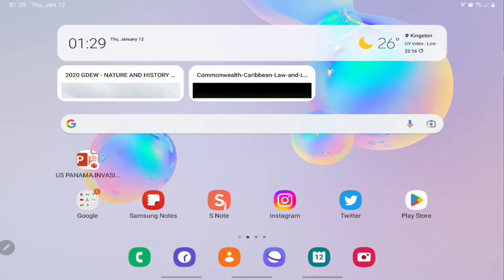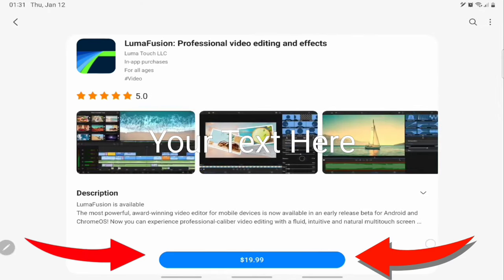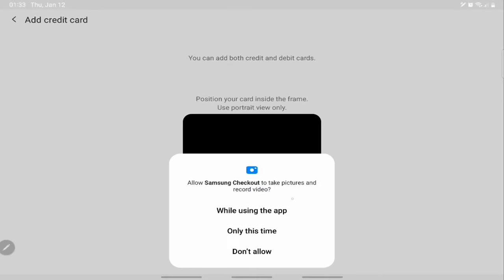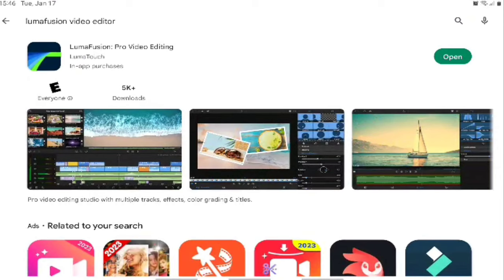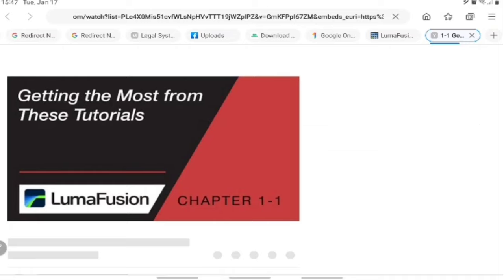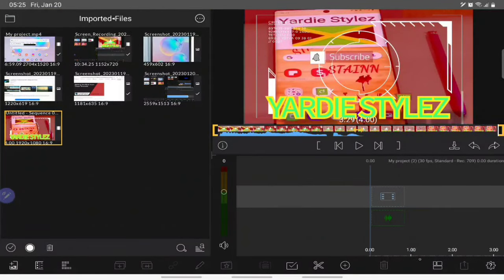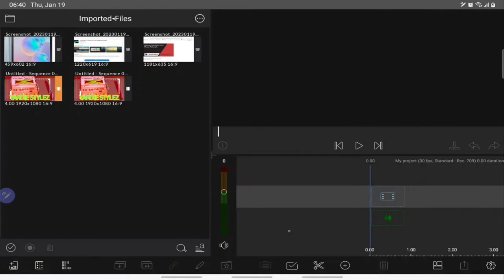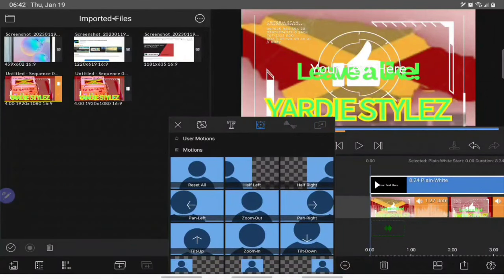Lumafusion on Galaxy Tab S6 (must watch)